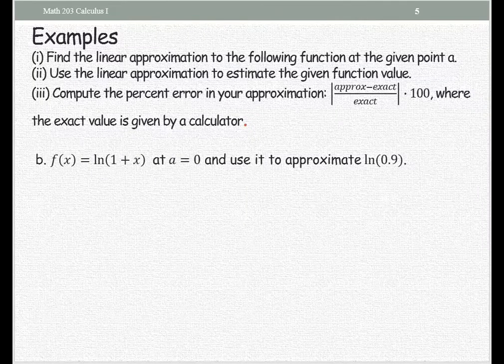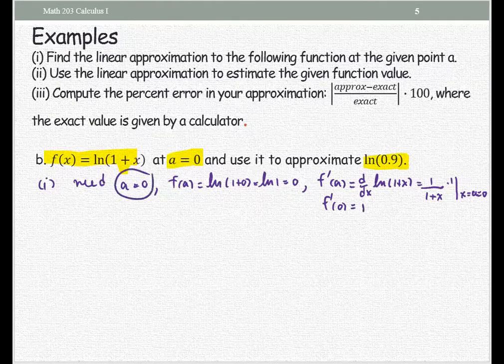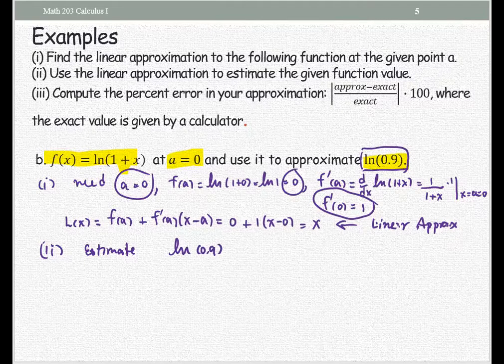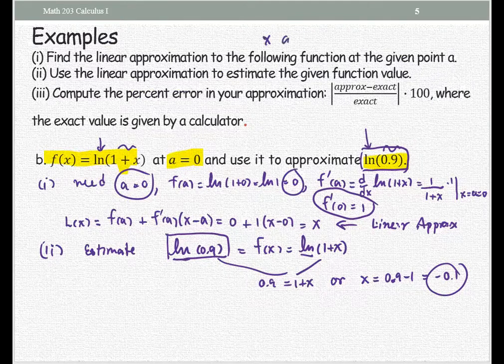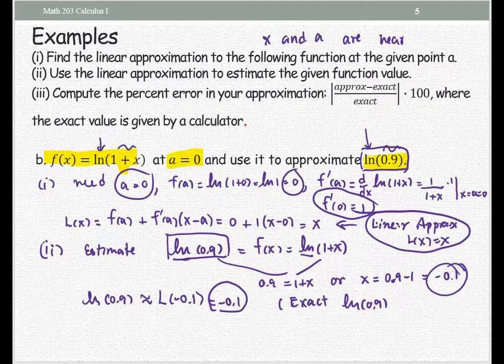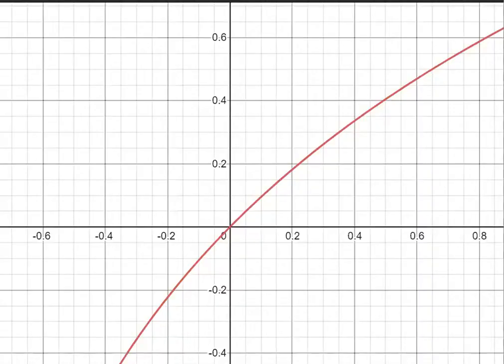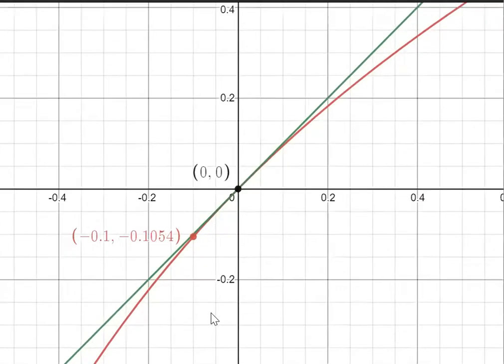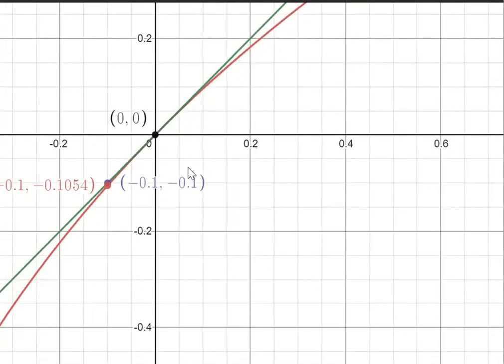M203 Sec4_6 Linear Approximation - ln(0.9)